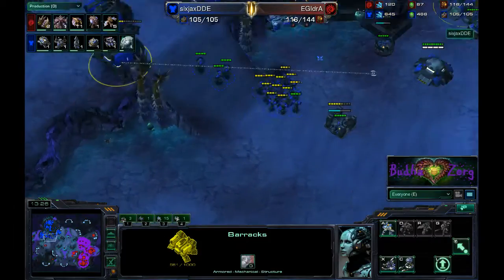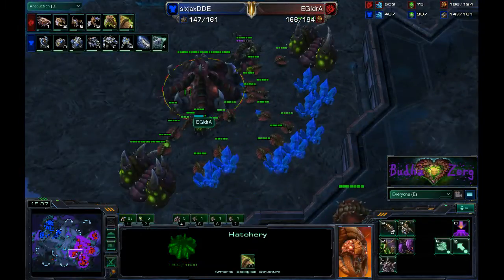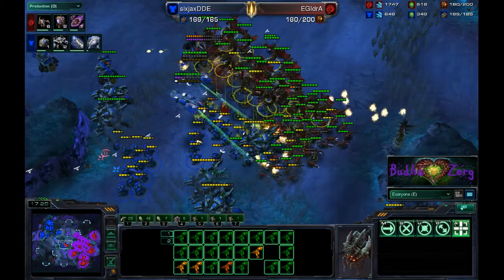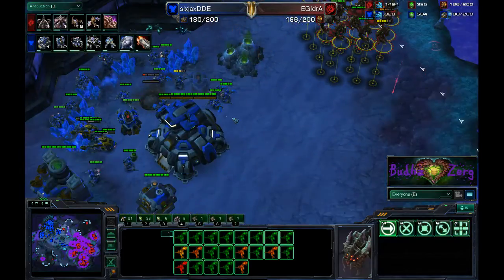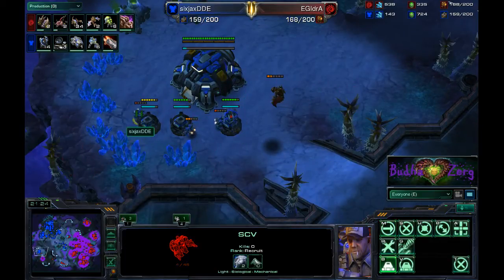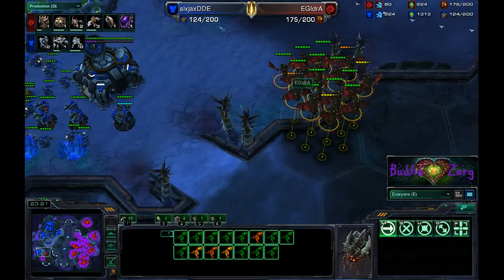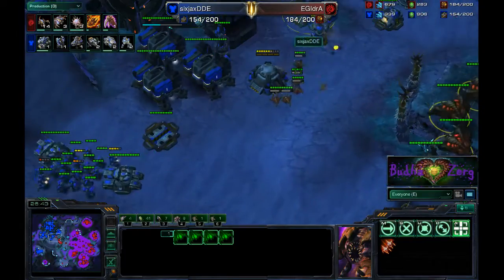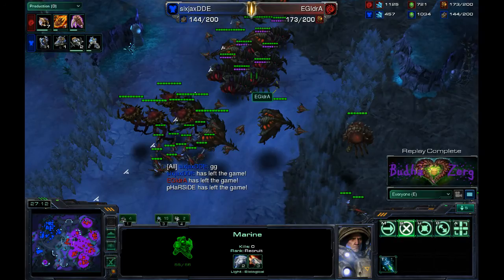SC2 - Showmatch - ZvT - EGIdra vs sixjaxDDE G2 P2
hey! heres a battle.net match between Idra and DDE ;)